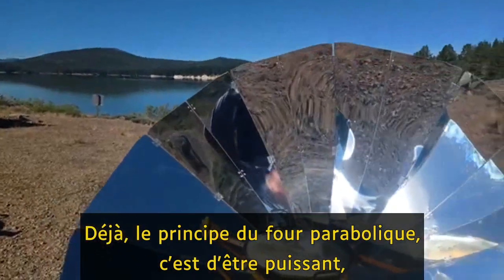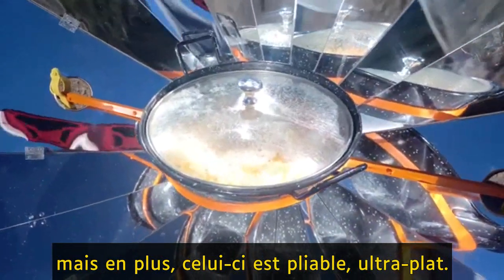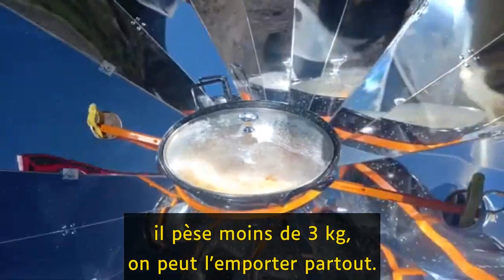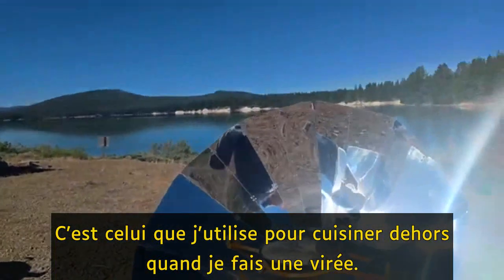Luther Krueger : Sunplicity au Musée de la cuisson solaire, sous titré en français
Luther Krueger fondateur du premier Musée de la cuisson solaire, le Big Blue Sun Museum of solar cooking, répond lors d'une longue interview passant en revue les appareils de cuisson solaires les plus intéressants, SUNplicity y fait figure de favori, merci à Christine F. d'avoir composé les sous-titres en français.